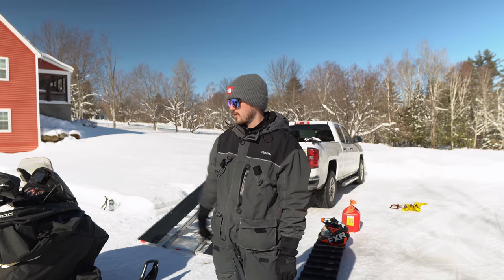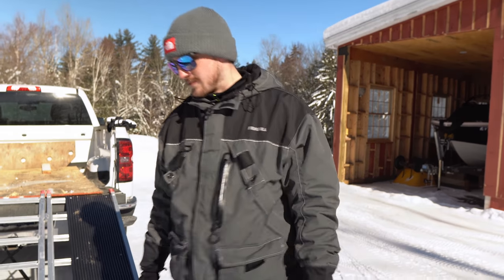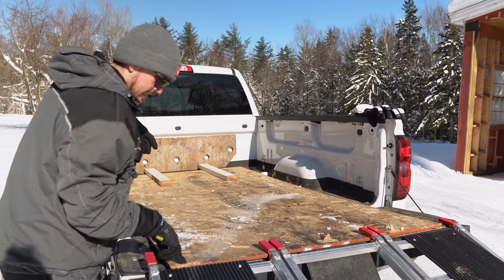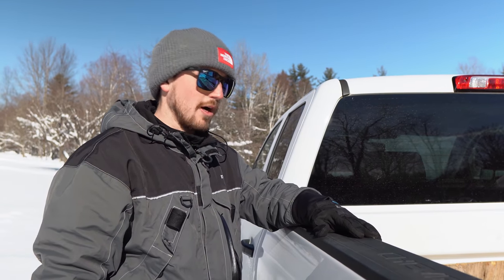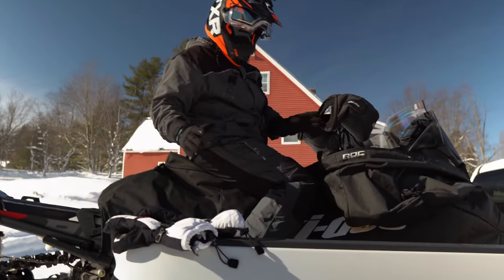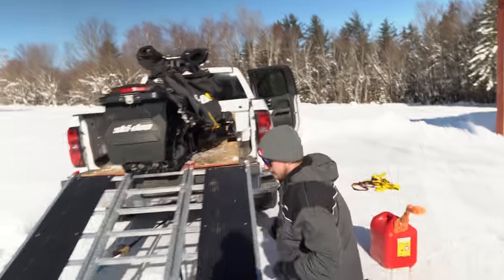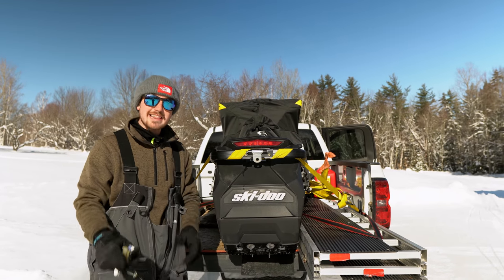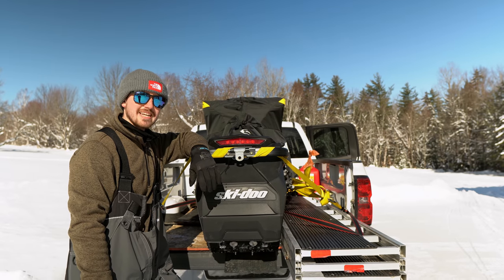How To Load a Snowmobile into a Truck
In this video I show you in depth how I load my snowmobile into a pickup truck.  I am riding my 2019 Skidoo 600R onto a 2014 Silverado.  To keep things simple and fast I just use ramps and ratchet straps.  Hopefully this helps!

Snowmobile Ramps (With Stud Protectors, I wish I had this)
Auto Retracting Strap
Soft Tie Down Loops